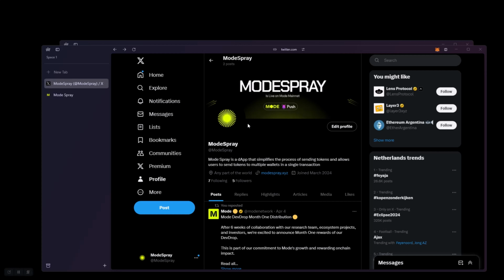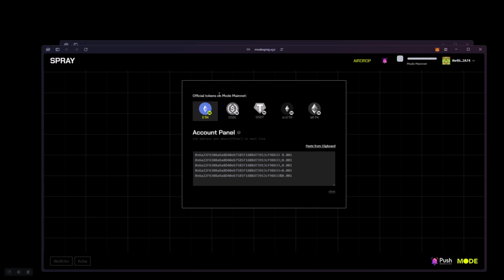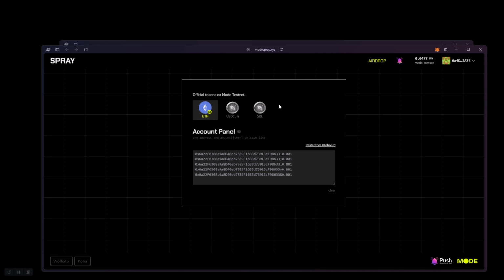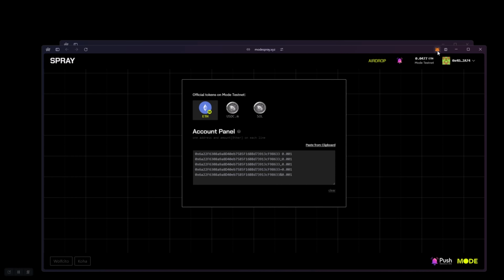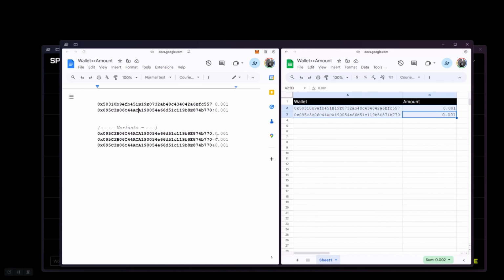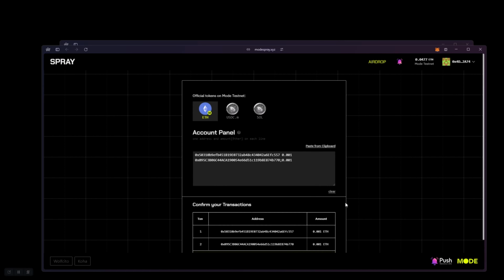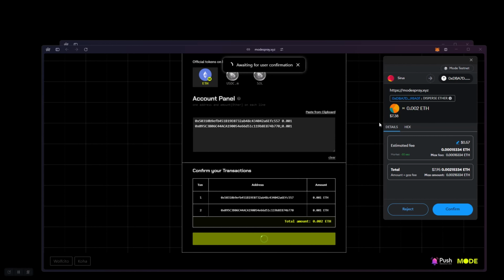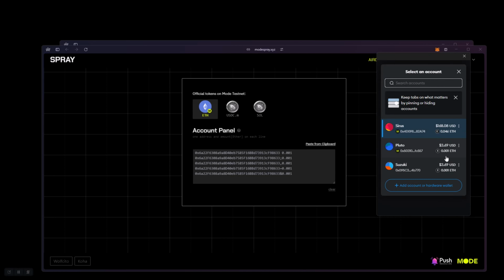How to use Mode Spray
A super quick run down of how to use Mode Spray to send tokens to multiple addresses in a single click.